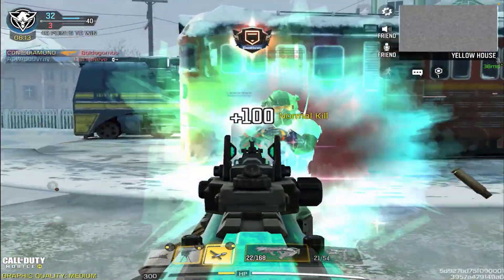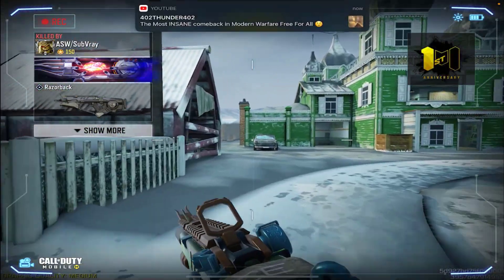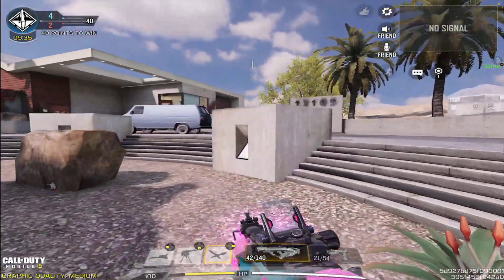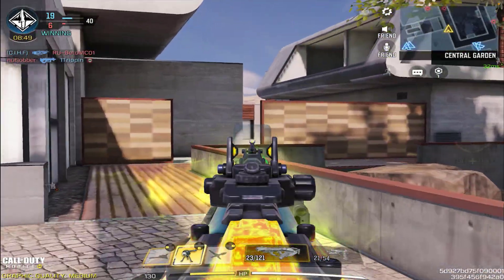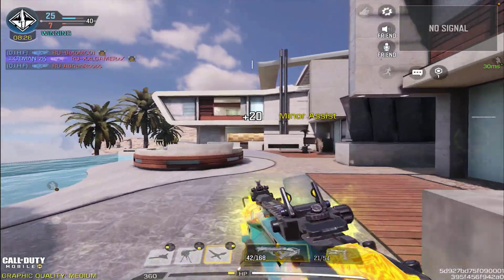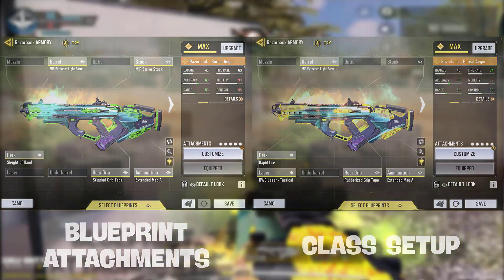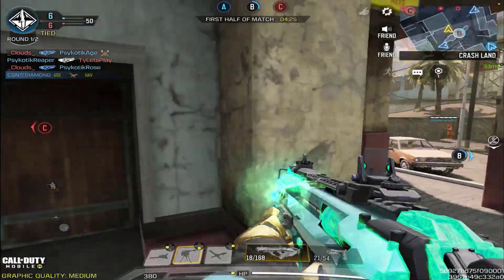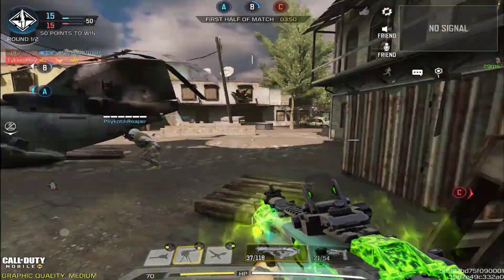RAZORBACK BOREAL AEGIS IS BEAUTIFUL!!! COD MOBILE